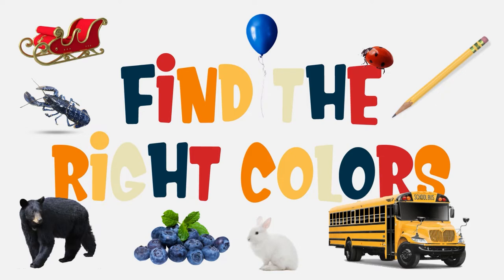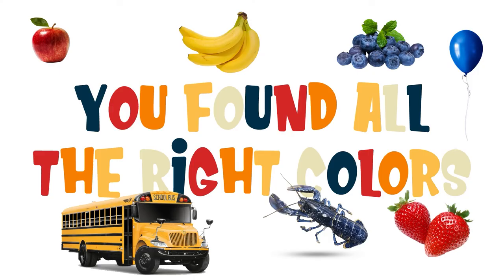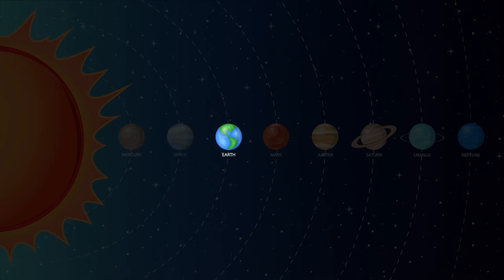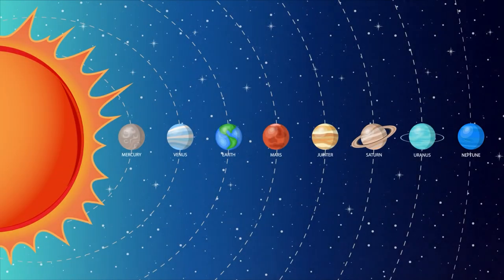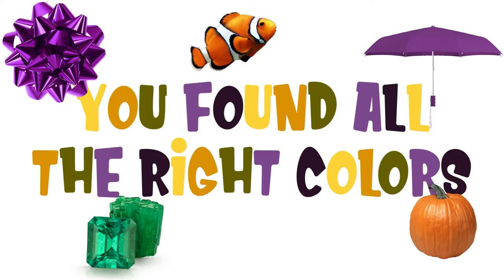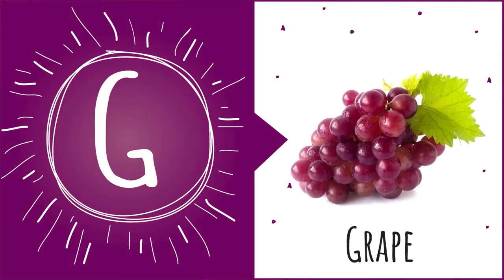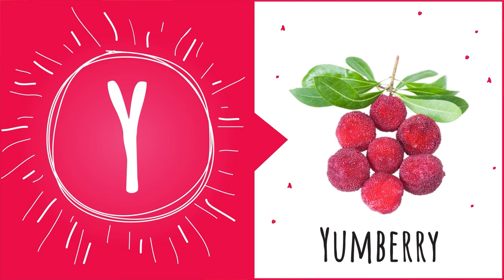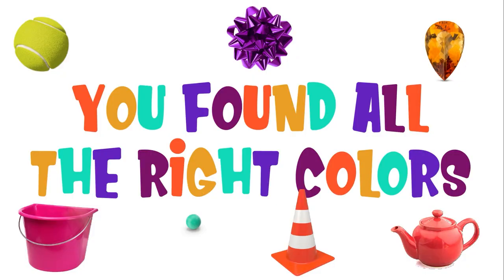10+ min Kids Compilation | Colors | ABCs | Numbers | Counting | Learn & Grow | Schoolhouse Sprouts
Hey Sprouts! Here is a compilation of ABC's, Numbers, Counting, Colors and more! Enjoy more educational videos from Schoolhouse Sprouts! 1, 2, 3 let's go!